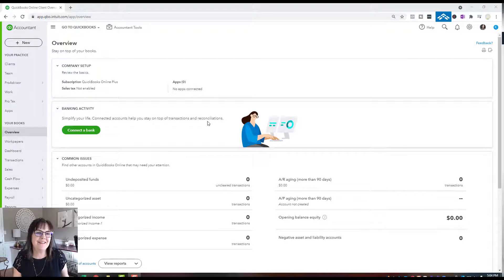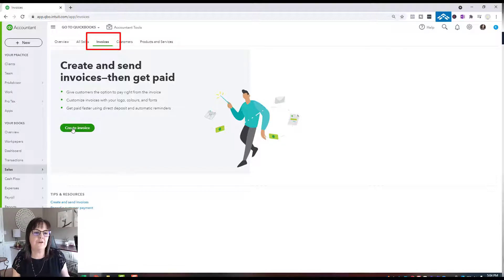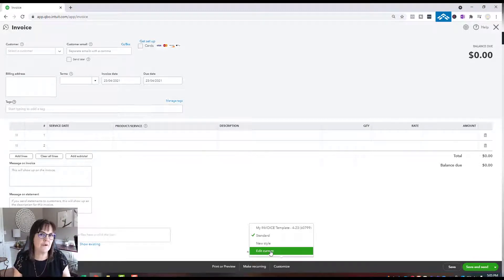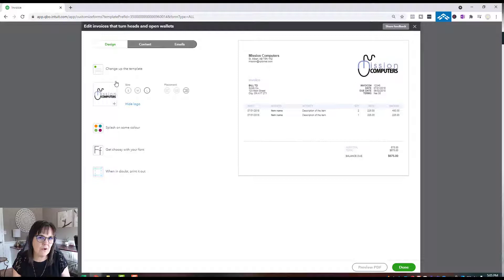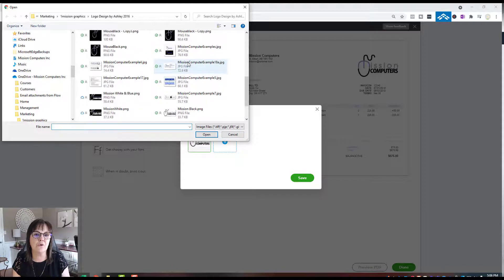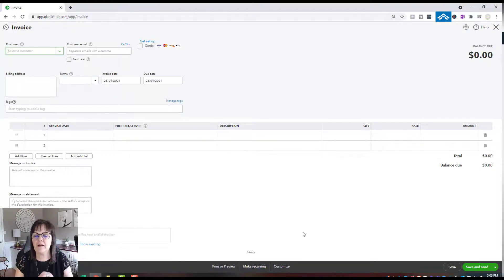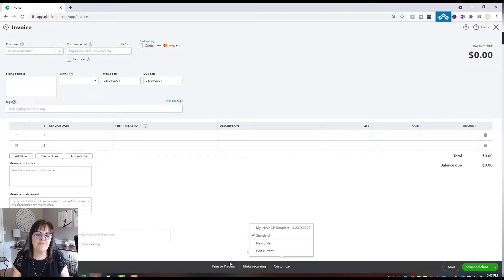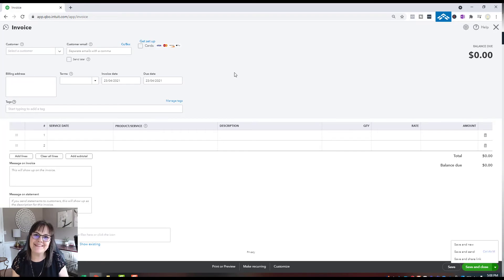How to add Logos on Invoices in QuickBooks online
How to add a Logos onto your Invoices in QuickBooks online.